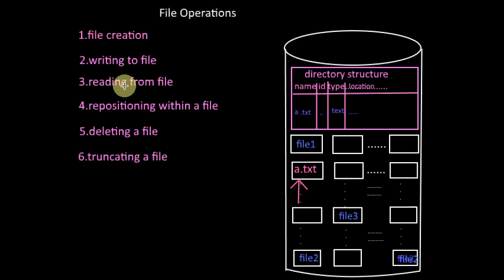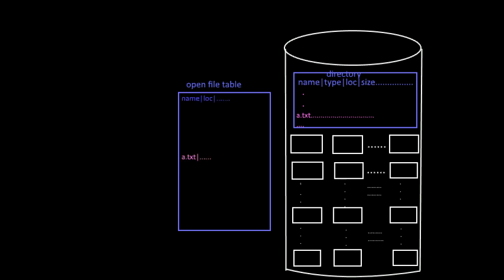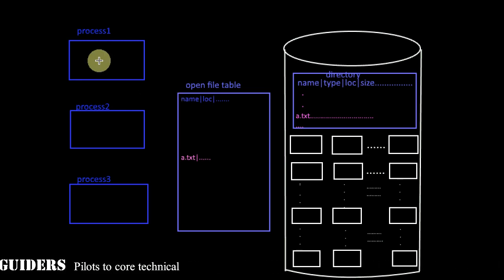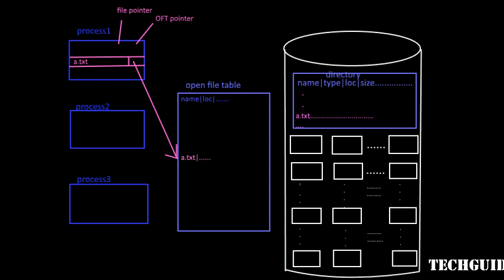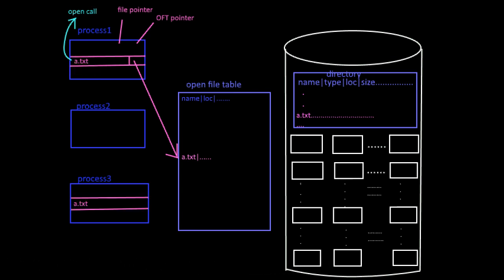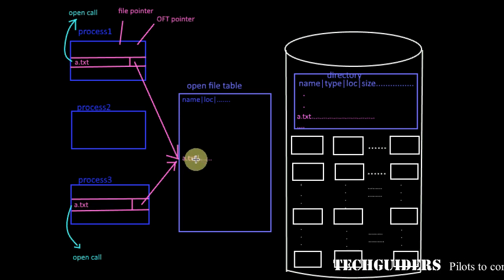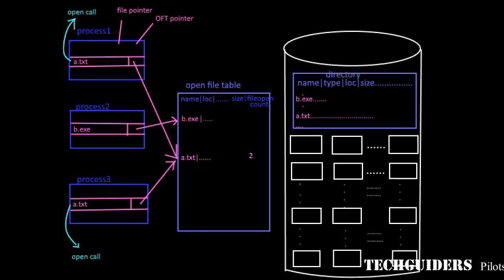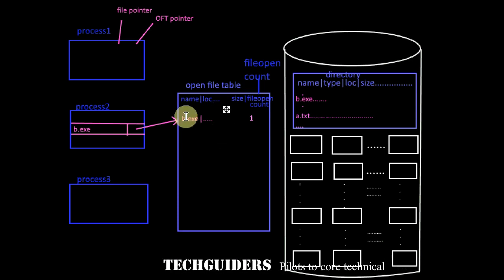Open File Table Tutorial - 3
To understand the need of open file table in the File System Interface module of Operating System.
/watch?v=TLwuWlcnXjE&list=PLskQvPDUk0sJ6RRPdkgO2qziych6vQwZ1
Most of the file operations require a search in the directory with the specified file name. To avoid this constant searching in the directory which resides on the disk the operating system maintains a  table called open file table which contains information about all the open files.

 When is file is referred to by a process an open system call is used. Some system implicitly open the file in some other system the programmer should explicitly open the file with the open system call.This open operation search the directory with the specified filename and the information about the file are copied to the open file table.

 But the same file can be used by many processes at the same time and there are certain information which are process specific.For example the current file position pointer which point to the location where the next read or write should take place .Thus a per process table is also maintained which keeps track of all the files opened by the particular process.

 When the file is referred to by any process for the first time an open file table entry is created for it and a per process table entry is also created. The process table entry will be containing a pointer to the corresponding file entry in the system wide table. And if the same file been opened by another process at the same time an entry is created in its process table with a pointer pointing to the same entry in the system table. The other information in the process table  is the file pointer which points to the location where the next read or write should take place by the process on that file.

 So before a process is active on a file it has to be opened and if the file is not at all open in the system ,a system table entry and per process table entry is created.And if already opened by any process  a process specific entry is created and a pointer to that entry will be returned by the open call .Later on this pointer will be used avoiding any further search.

 Open call will return a pointer which point to the corresponding entry in the per process table which contains information regarding the activity of that process on that file, access right information  and a pointer to the file entry in the system table. That country contains other Global information  regarding the file such a disk location,size of the file and so on. That one other information is the file open count. When a file is opened by any process, file open count is incremented. When a file is closed the per process table entry if freed and counter in the system wide table is decremented. When the file open count reaches zero system wide table entry is also freed.